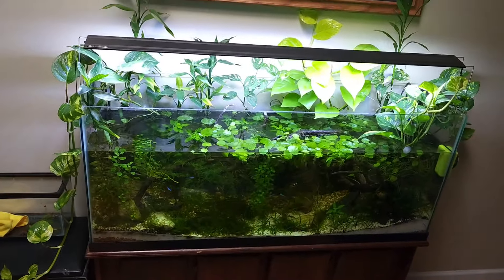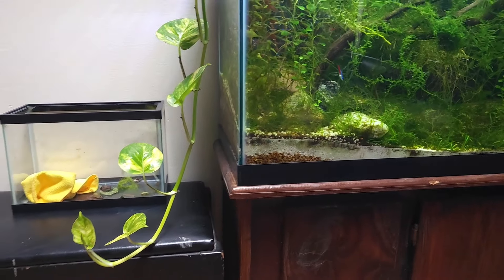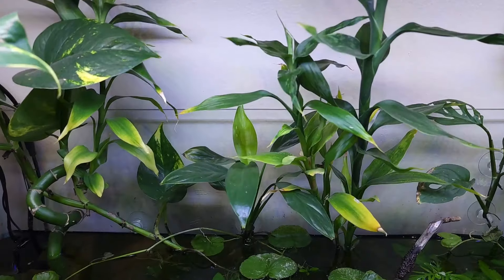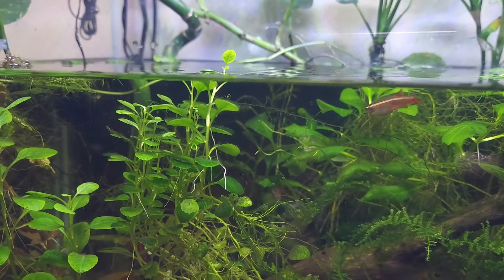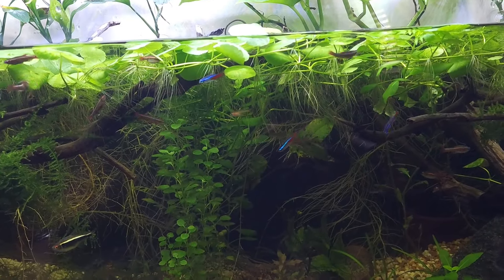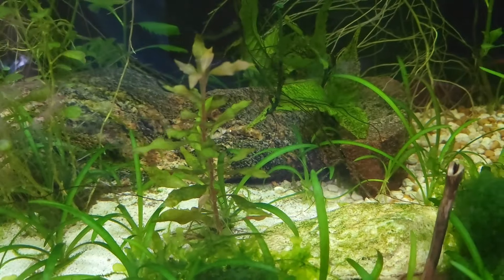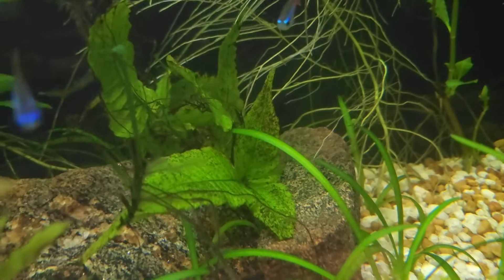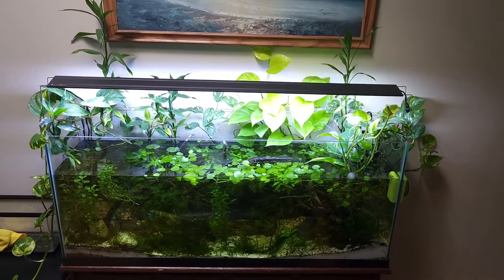BREAKING NEWS: Plants Escape Tank LIVE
Here is an update to my 55-gallon aquarium that I've been growing an assortment of plants in.  You can see how it all started, then progressed to this point here: Freshwater Ecosystem Build Series

Bris

Ludwigia Peruensis
Dwarf Sagittaria Subulata
Duckweed (Lemna Minor)
Java Moss (Vesicularia Dubyana)
Cardinal Plant (Lobelia Cardinalis) - Potted
Pennywort Brazilian (Hydrocotyle Leucocephala)
Ludwigia Dark Red (Ludwigia repens var Dark Red) - Potted
Scarlet Temple (Alternanthera Reineckii)
Four Leaf Clover Dwarf
Staurogyne Repens
Neon pothos
Golden pothos
Tradescantia Nanouk
Peace lily
Monstera Adansonii
Wisteria
Ludwigia Peruensis
Dwarf Sagittaria Subulata
Staurogyne Repens